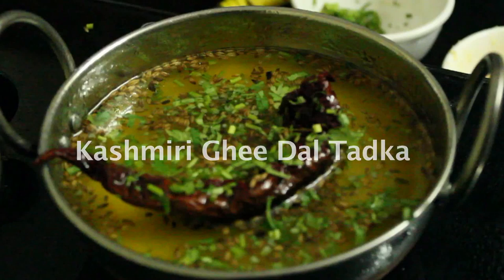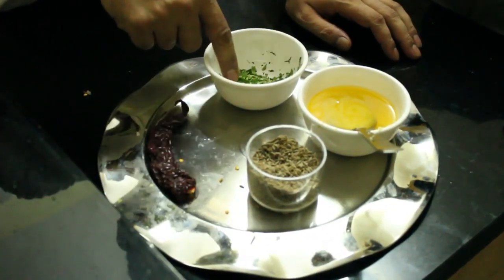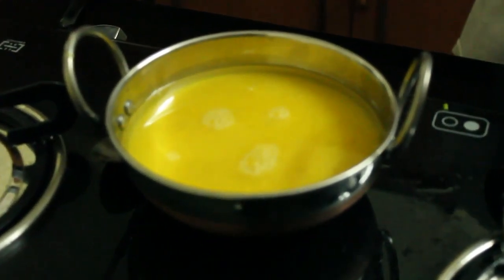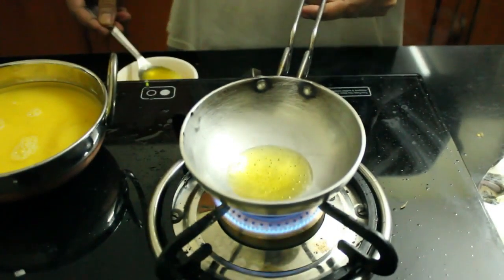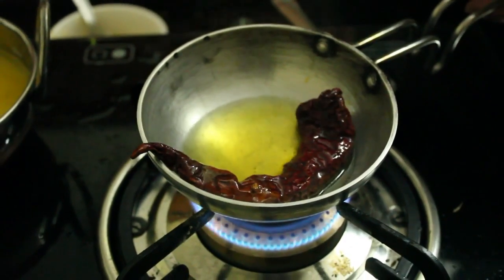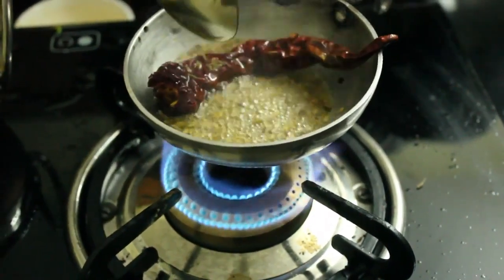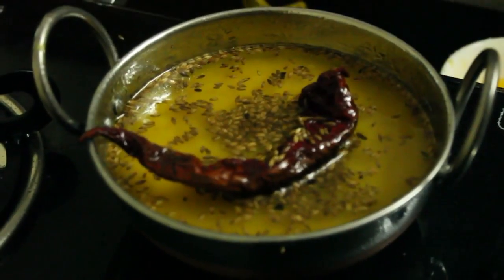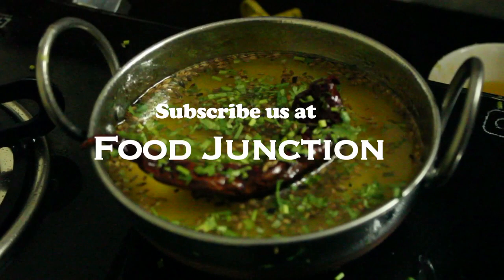How to make at home Kashmiri Ghee Dal Tadka | कश्मीरी घी दाल तड़का | Food Junction latest 2017